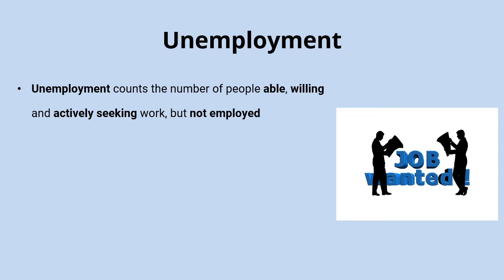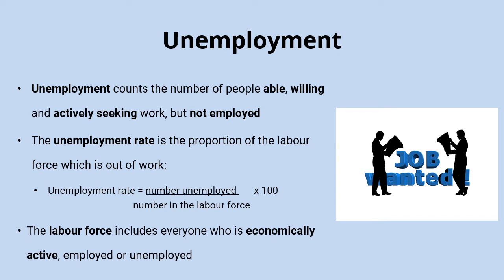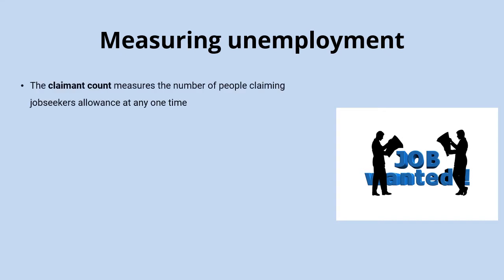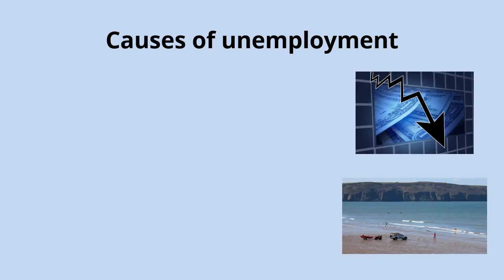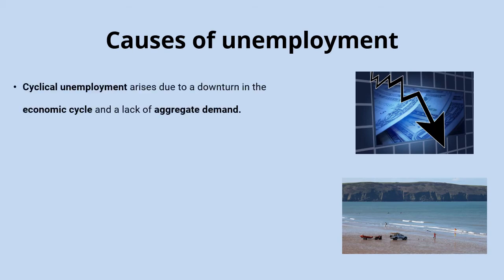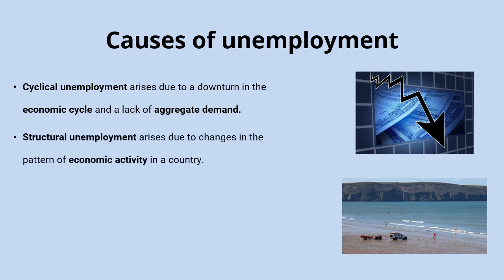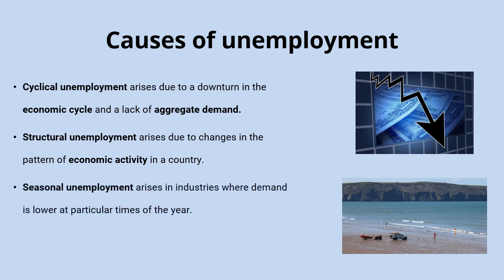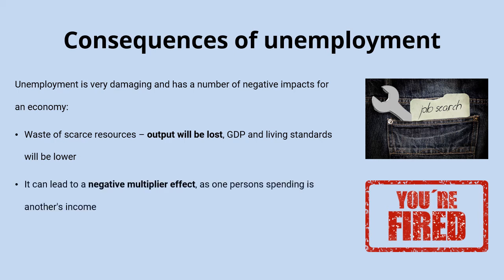Employment and unemployment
Unemployment figures measure the number of people willing, able to and actively seeking work, but not currently in a job. There are numerous causes or types of unemployment which include cyclical, structural, seasonal and frictional. The consequences of unemployment are generally negative for an economy, but there may be some minor benefits as well.